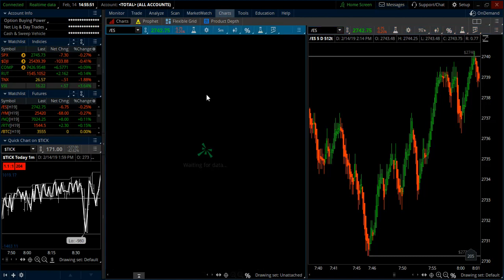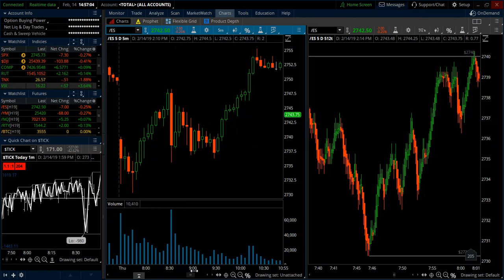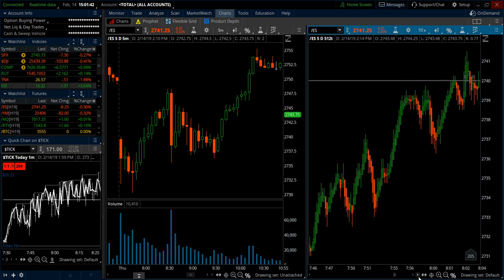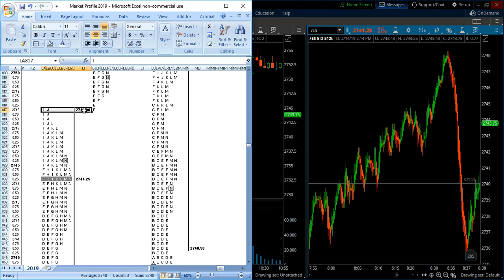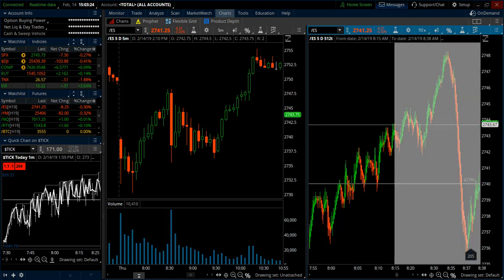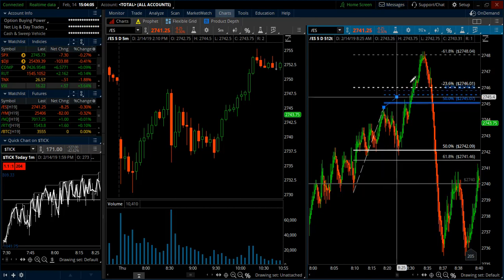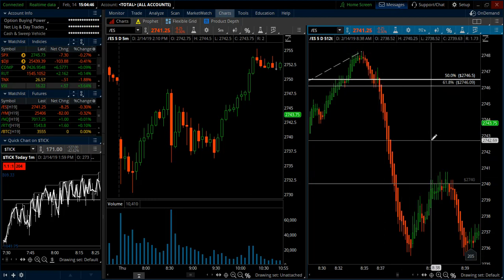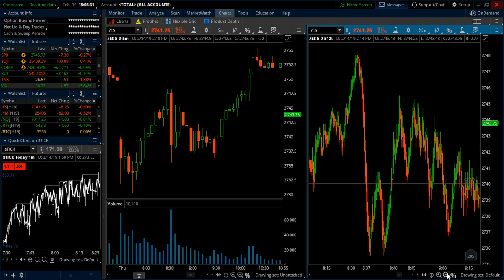Trade Recap for E-mini S&P - February 14, 2019